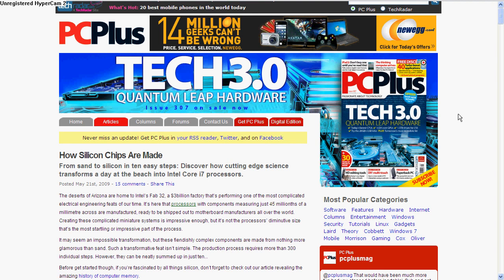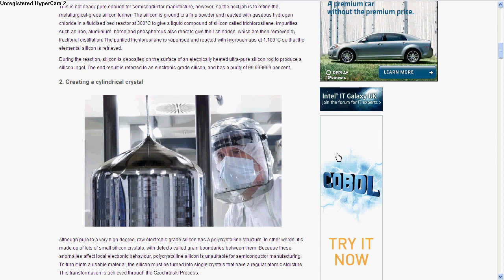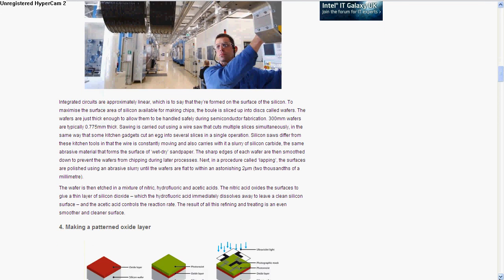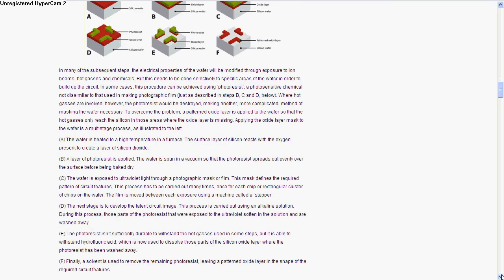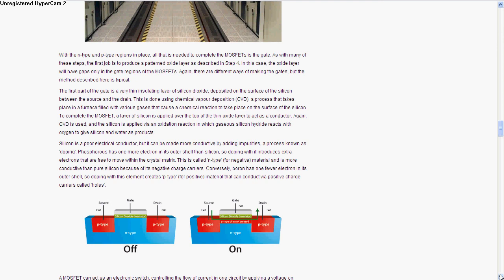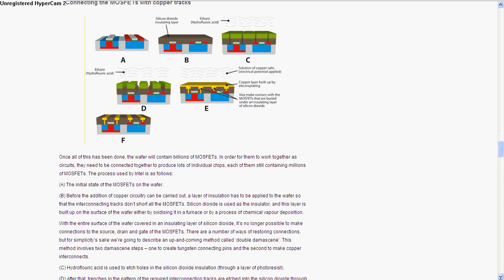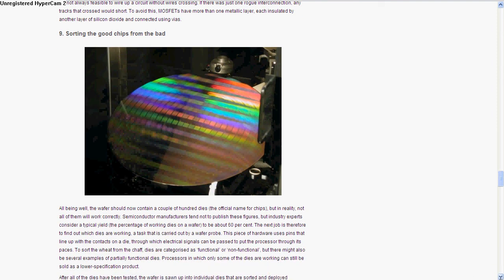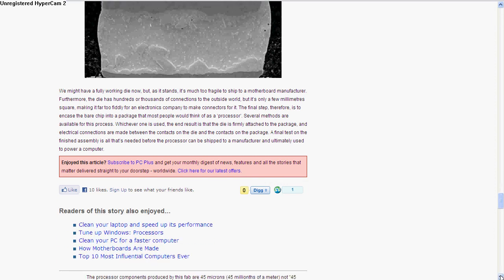How Silicon Chips Are Made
I show you how silicon chips are produced engineered and tested as well as some of the science of it. The website i referenced to is linked
it should be around the bottom.